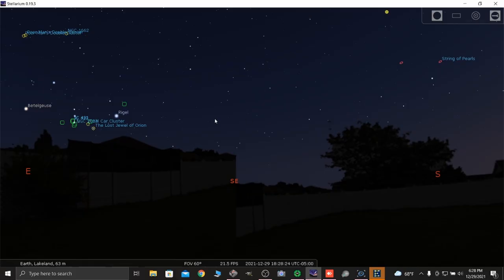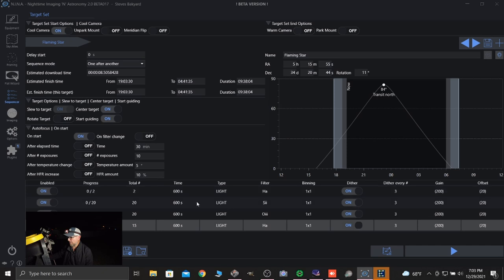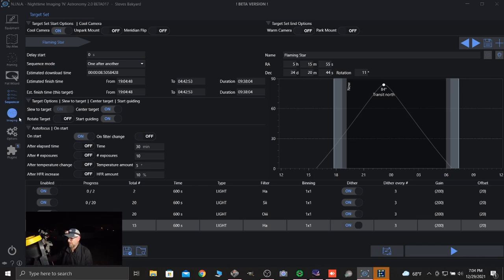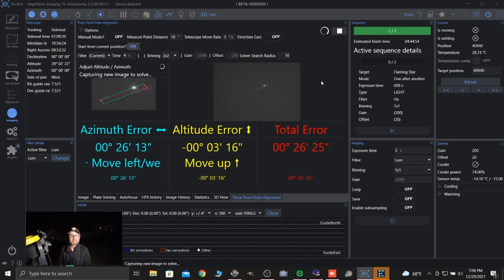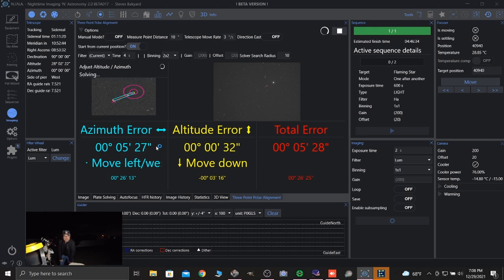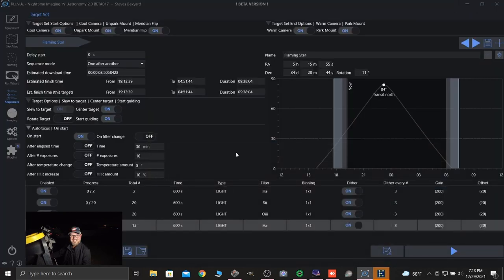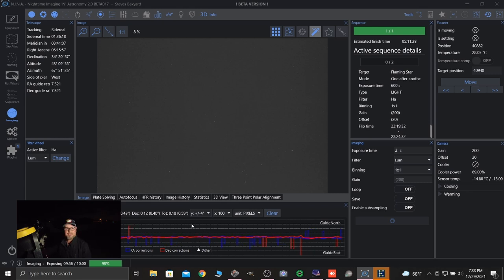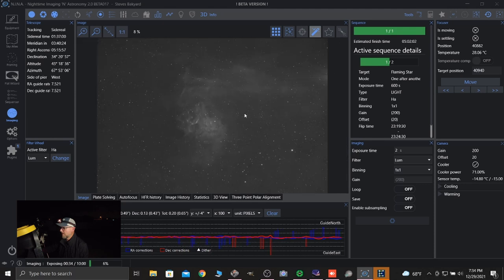Using My New ASI 294mm On The Flaming Star Nebula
I'm Back and in this video i show what the ASI 294mm bin 1 is capable of at 47 mega pixels! I also go over the new polar alignment routine in NINA.